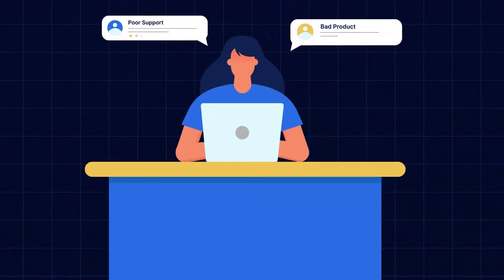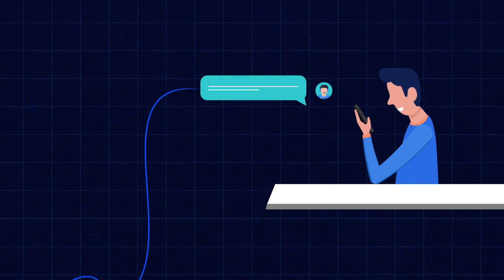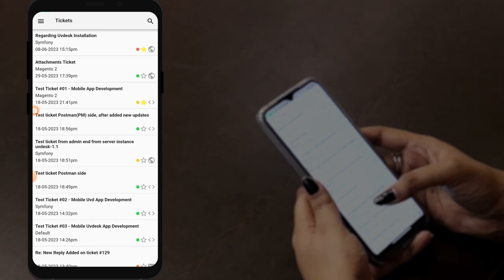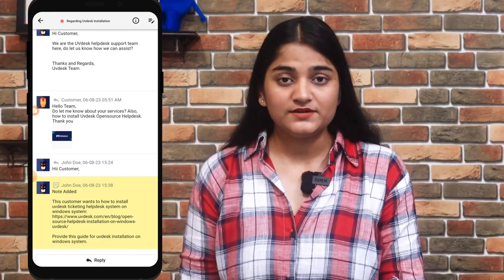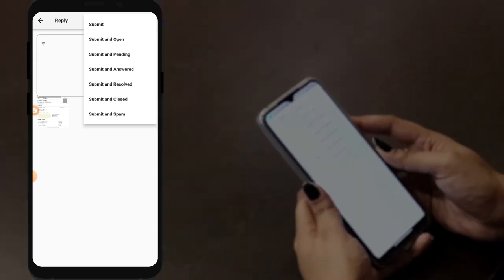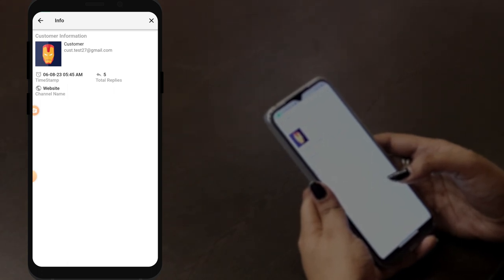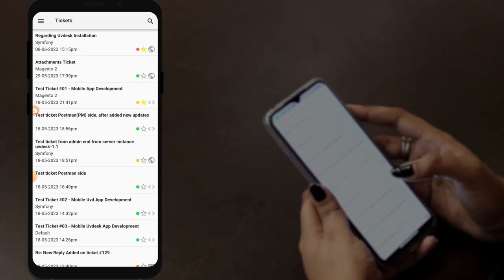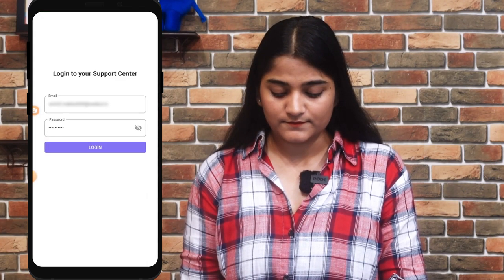Open Source Helpdesk Mobile Application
Looking for an open-source helpdesk mobile application that supports efficient ticket management and agent login? Look no further! With our solution, you can streamline your customer support operations and provide real-time assistance through APIs.

Our open-source helpdesk mobile application is designed to simplify ticket management, allowing you to efficiently handle customer inquiries and support requests. Agents can easily log in to the app, access the ticketing system, and provide timely responses to customers' issues, ensuring a seamless support experience.

With real-time support via APIs, our mobile application enables you to integrate with various platforms and systems, enhancing the efficiency and effectiveness of your customer support. You can leverage APIs to sync ticket data, update statuses, and retrieve customer information in real-time, ensuring a unified and up-to-date support experience across channels.

Key Features:

Ticket Management: Effectively manage customer support tickets, assign them to appropriate agents, and track their status throughout the resolution process.

Agent Login: Agents can securely log in to the mobile application, gaining access to the ticketing system and customer information.

Real-Time Support: Utilize APIs to provide real-time support, ensuring instant updates and seamless communication between agents and customers.

Integration Capabilities: Seamlessly integrate the helpdesk mobile application with your existing systems and platforms, allowing for efficient data exchange and synchronization.

Enhanced Customer Experience: Deliver exceptional customer experiences by resolving issues promptly and providing timely responses through the mobile app.

Experience the power of an open-source helpdesk mobile application that empowers your customer support team and enables efficient ticket management.

2. Raise a Ticket via our HelpDesk system

Video Content
0:00 - Intro
0:25 - About the App
1:18 - How to Check and Reply to the Tickets
4:50 - Overview of the App
5:45 - Outro